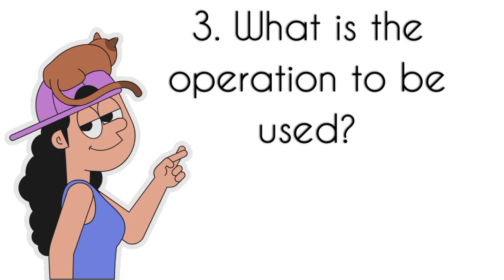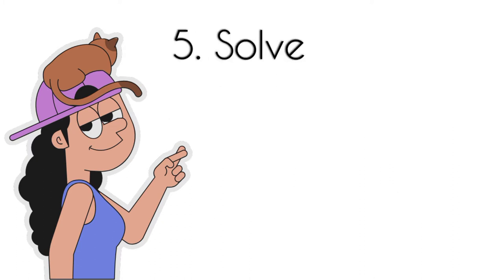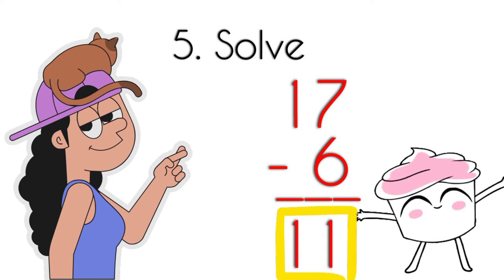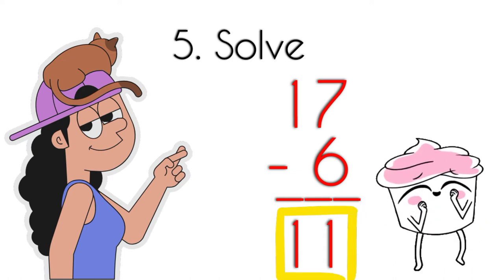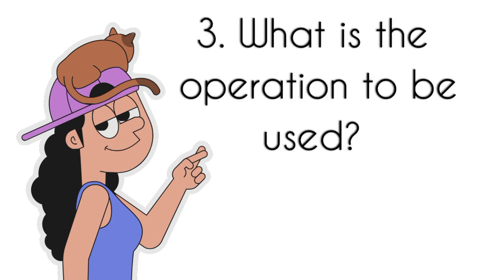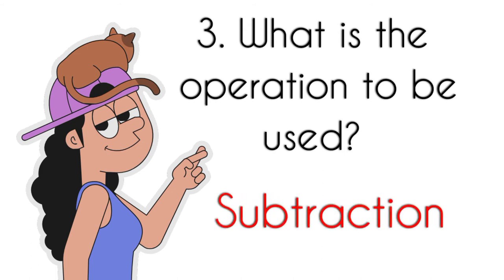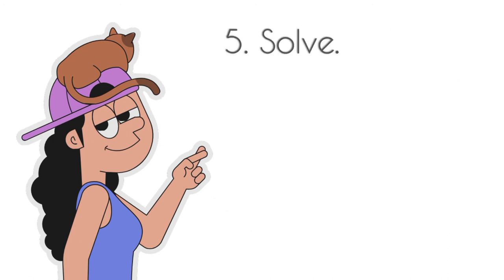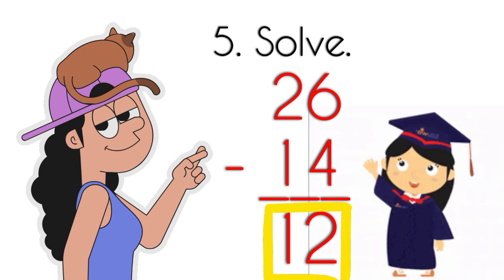Word Problems Involving Subtraction |Kinder Math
Solving math problems following the steps in solving story or word problems (subtraction)

1. Find out what is beingasked
2. Know the given number facts
3. Choose the correct operation
4. Write the number sentence
5. Solve the number operation